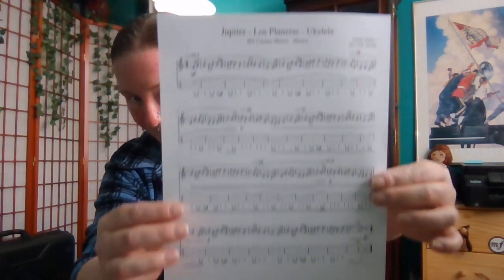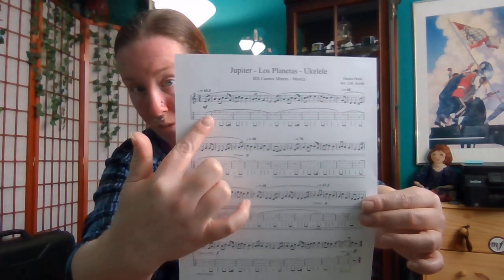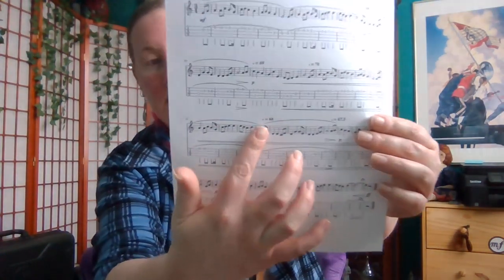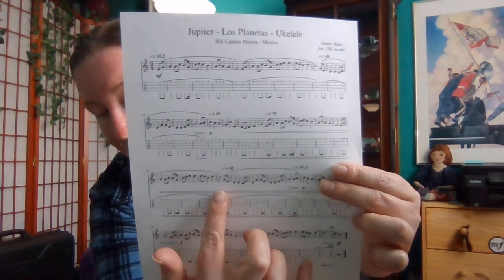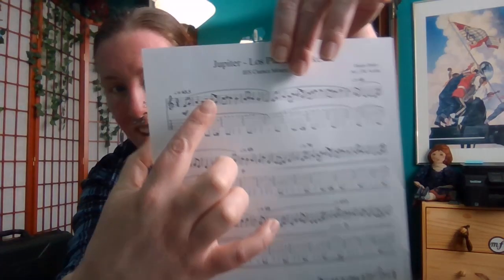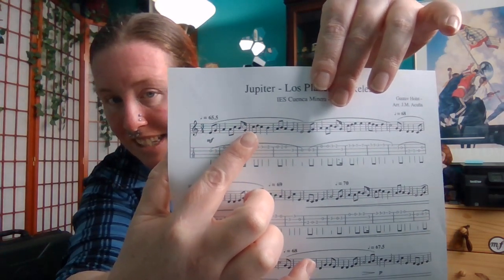Jupiter - Ukelele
Jupiter from The Planets, by Gustav Holst
arranged by J. M. Acuna